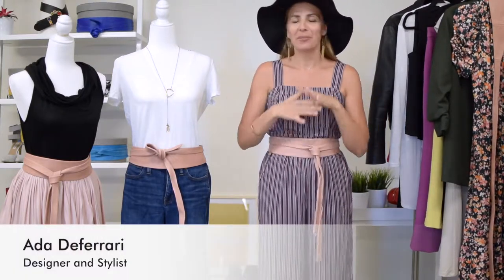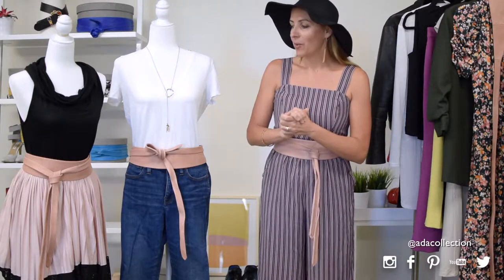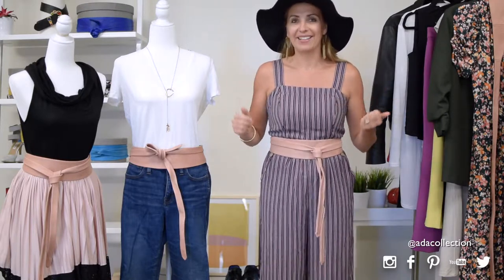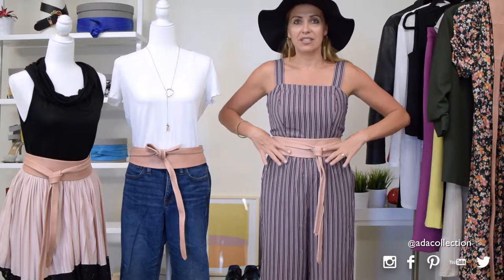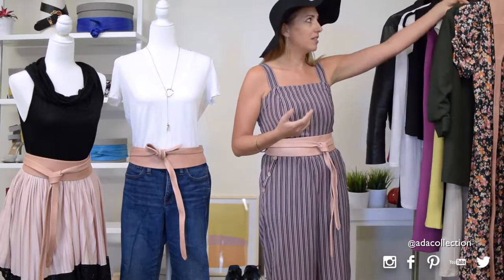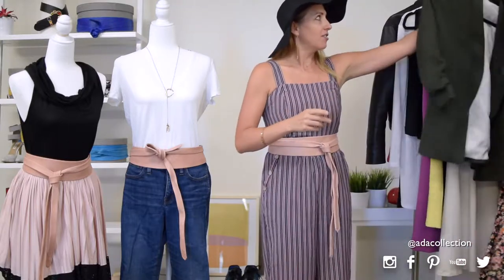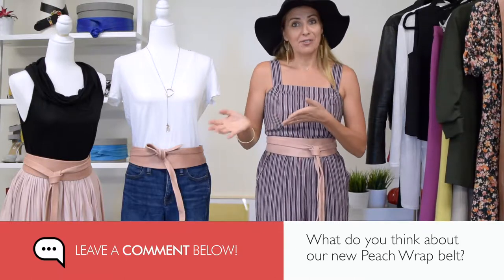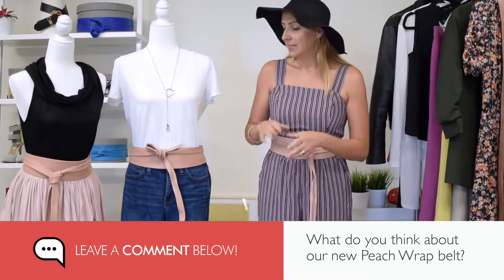How To Style The Wrap/Obi Belt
In today's video I show how you can style the wrap belt in 4 different ways.